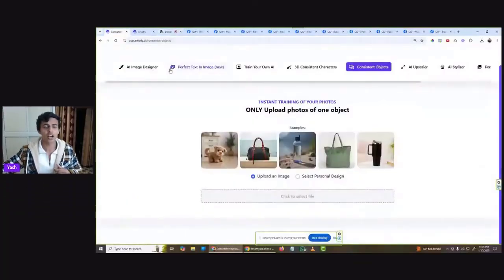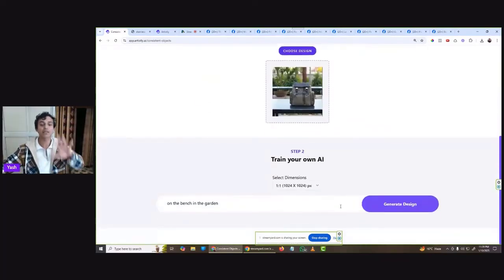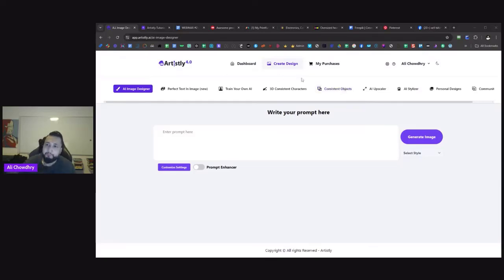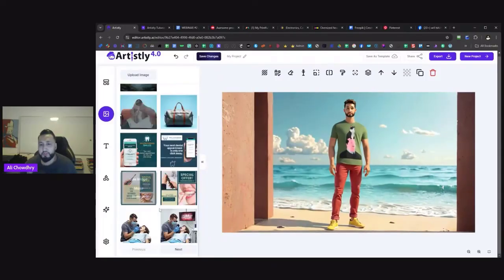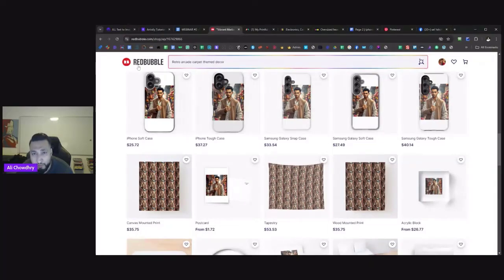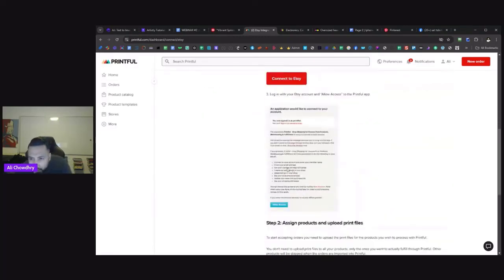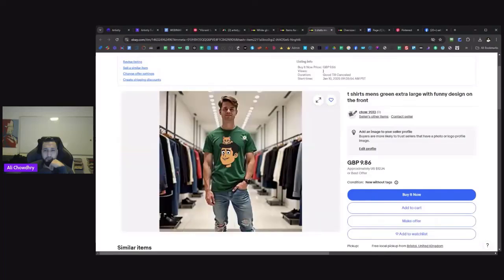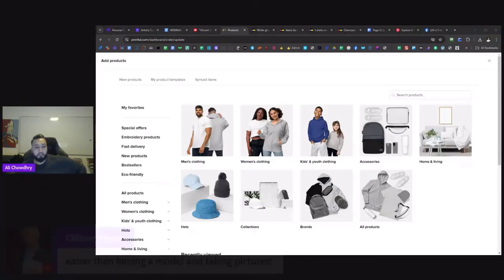Artistly.ai Review and Demo Boost Your Productivity with Artistly's Prompt Magic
Artistly.ai 4.0 Review and Demo, Artistly, Artistly ai Review
Boost Your Productivity with Artistly's Prompt Magic

🎨 Artistly AI 4.0 : Unleashing the Power of Creativity 🖌️